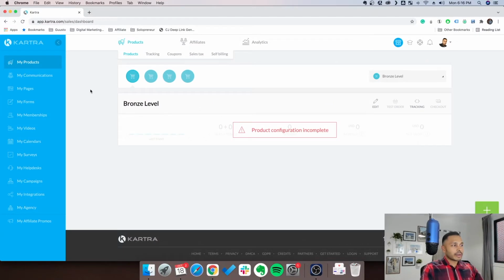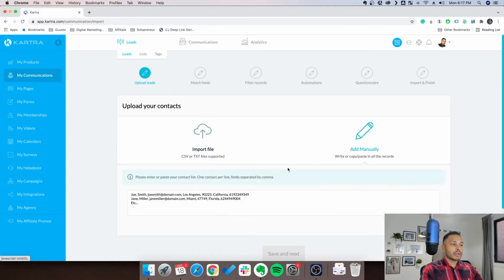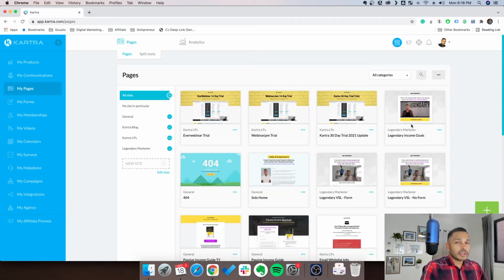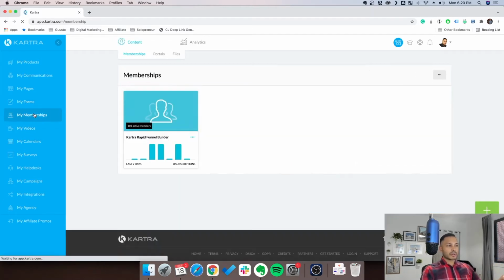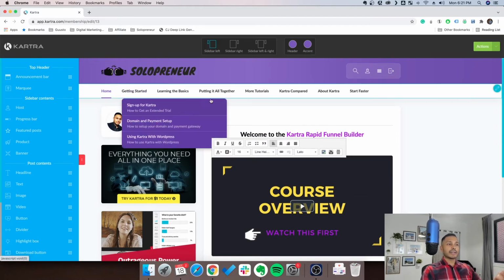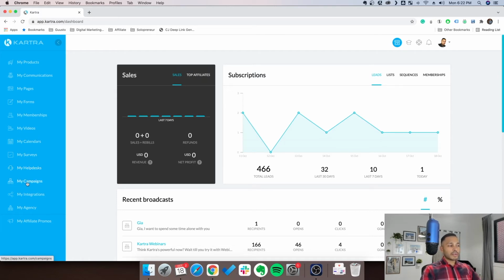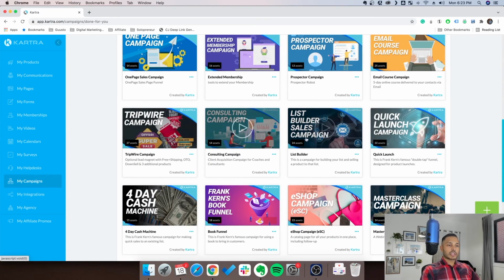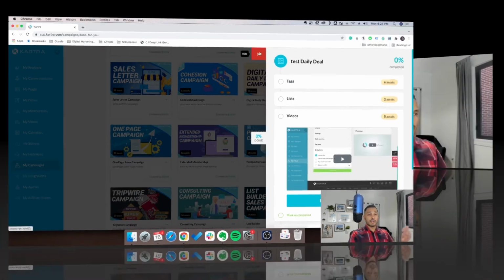How to Easily Migrate Your Contacts, Pages & Funnels to Kartra: Step-by-Step Guide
Learn how to move all your content into Kartra from another system in this tutorial.

*▼ TIMESTAMPS ▼*

00:00 Intro
02:16 Moving your products
02:43 Migrating your contacts and email sequences
03:41 Recreating your pages and forms in Kartra
04:35 Moving memberships and courses into Kartra
05:24 Videos, calendar and helpdesk migration
06:01 Recreating funnels in Kartra using 1-Click campaigns
07:26 Summary and closing thoughts

If you're moving to Kartra from another system such as Kajabi, Leadpages, Clickfunnels, or Aweber, then this video is going to help!

While there isn't a fully automated way to migrate everything over with a touch of a button, in this video I show you some tips and tricks which can make the moving process much easier.

And remember, you only have to do this once so spending a day or two moving everything over is nothing in comparison to the cost savings and efficiency gains you'll be receiving with Kartra!